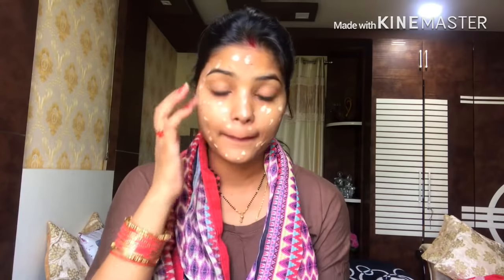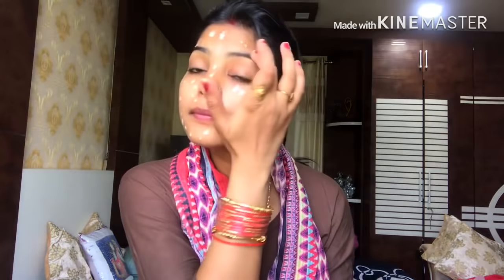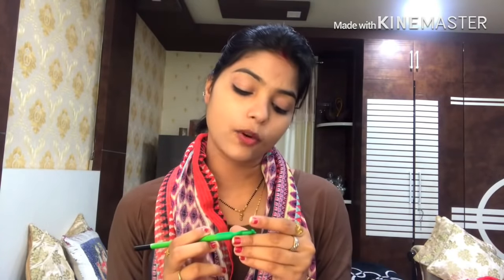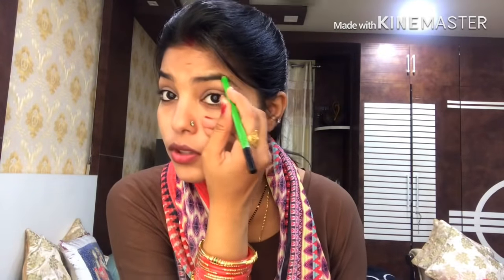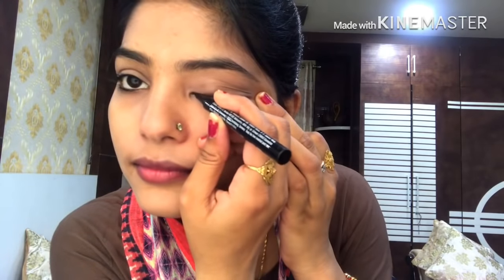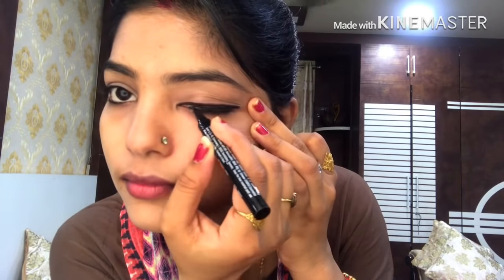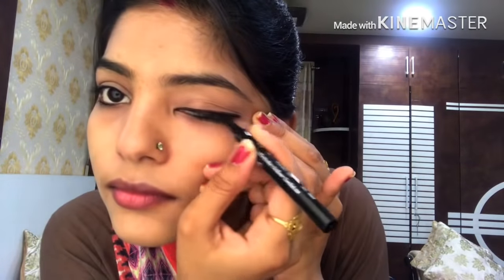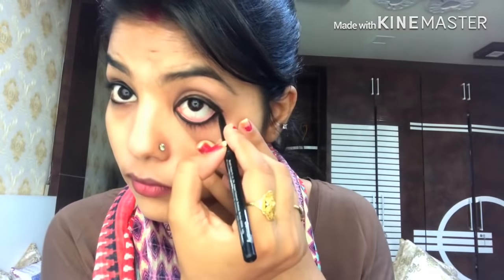COLLEGE GIRLS MAKEUP USING 5 PRODUCTS | QUICK MAKEUP | ABHIKSHA | TUTORIAL 💄🙂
ABHIKSHA ❤️

On much request from my fans and friends here is my Second makeup tutorial 💄

Hope you guys Enjoyed it. Any bugs let me know guys. Keep loving.